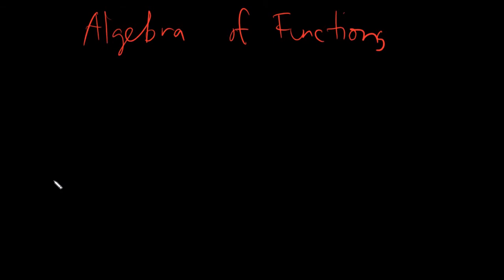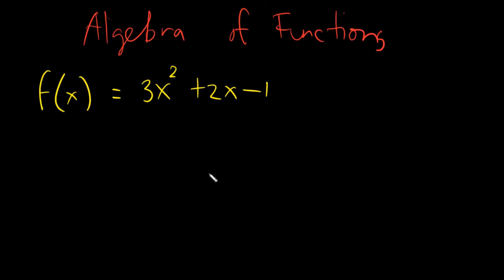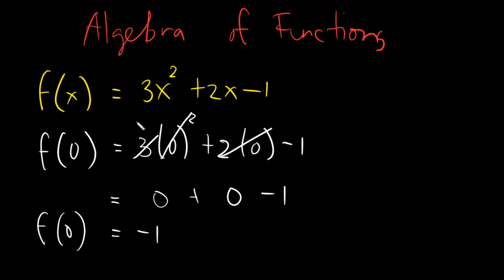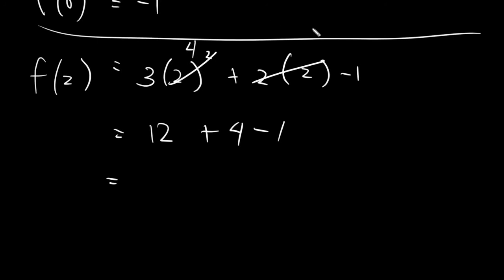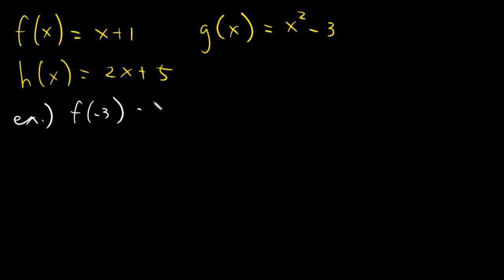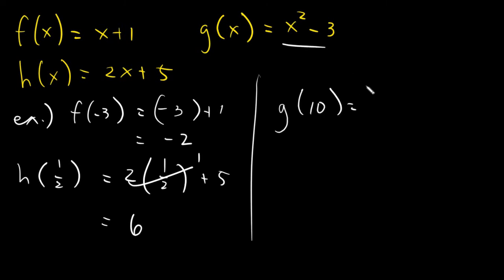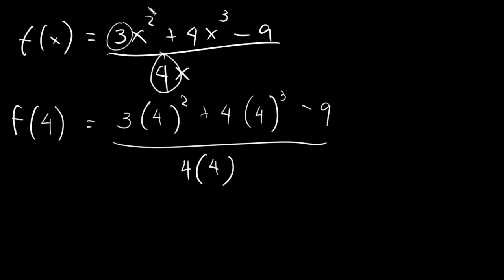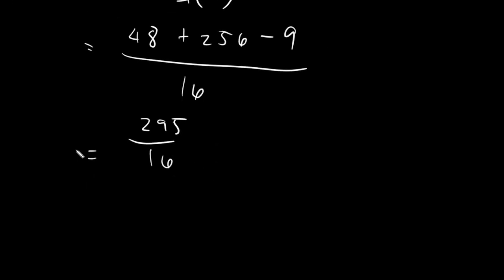Algebra of Functions